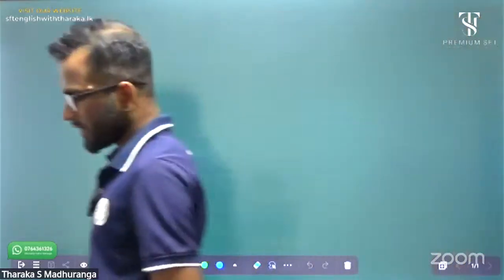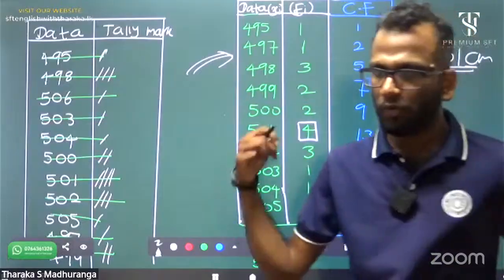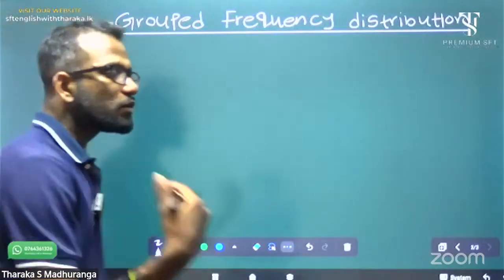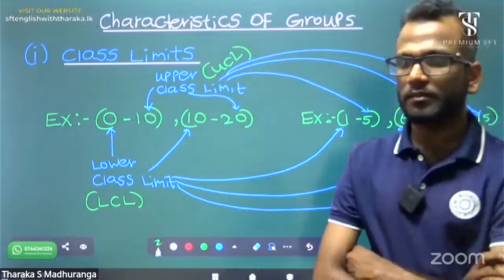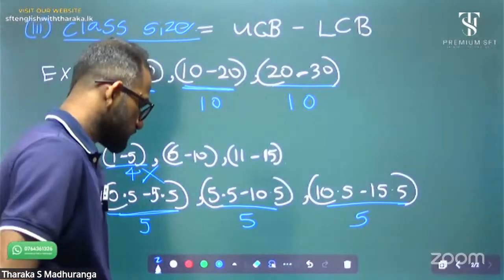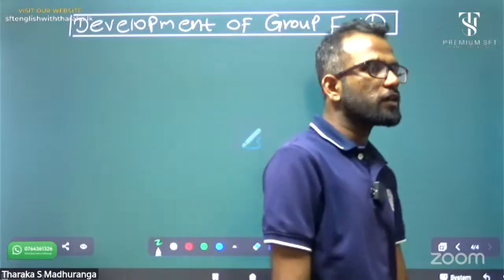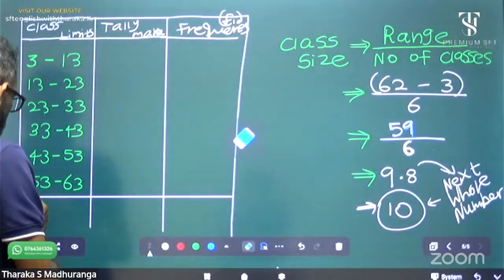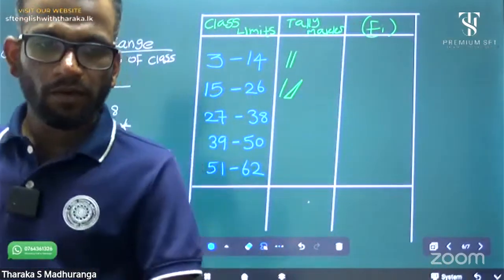2026 AL | Discriptive Statistics | Day 03 group frequency distribution